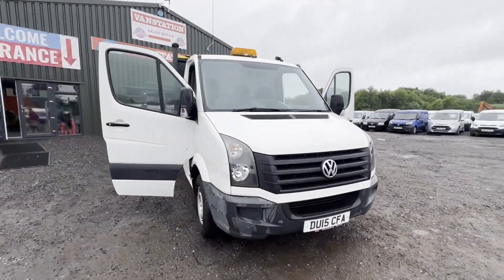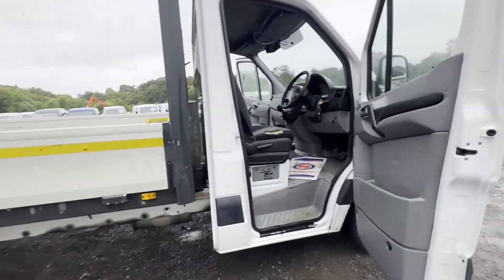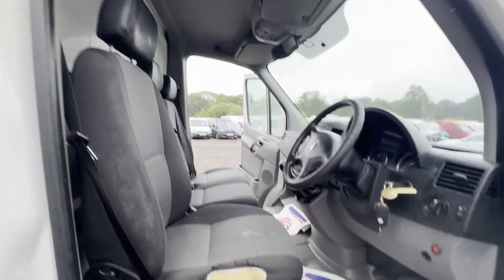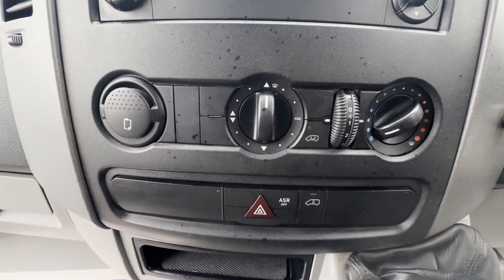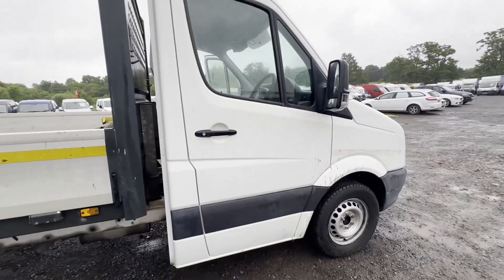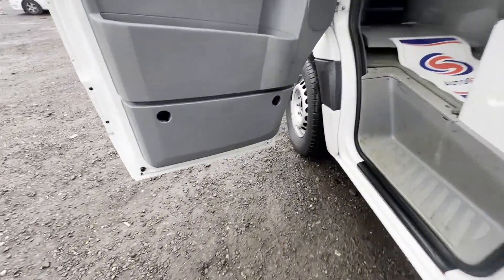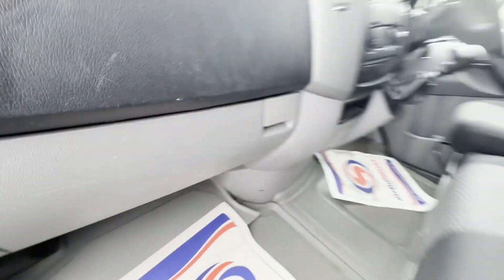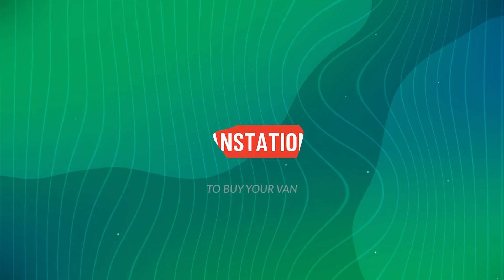DU15CFA - 2015 Volkswagen Crafter CR35 136PS 2.0TDI LWB FLATBED CHASSIS CAB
Model: 2015 VOLKSWAGEN CRAFTER SPRINTER CR35 136PS 2.0TDI LWB FLATBED DROPSIDE CHASSIS CAB 85K VAT INCLUDED BARGAIN
Body: White - Flatbed
Mileage: 85013
MOT: 2nd May 2025
Engine: 1968cc 2.0TDI 136PS-C
Transmission: 6 Speed Manual - RWD
Mechanical Summary: 🟢 Starts perfect. Runs perfect. Gearbox, drivetrain, transmission perfect. Pulls in every gear. No warning lights on the dash whatsoever.
Features: 1 Former Keeper, 2 Keys, Electric Windows
EU Status: Euro 5
HPI: Clear